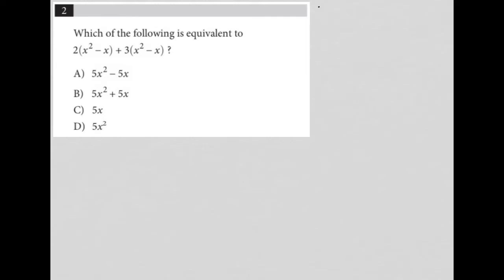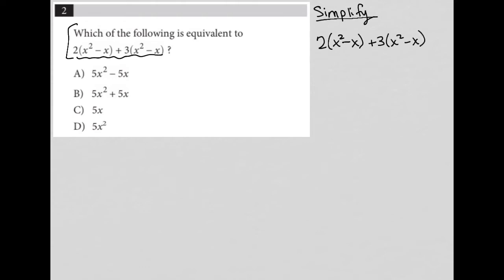Which of the following is equivalent to 2(x^2 - x) + 3(x^2 - x) ?